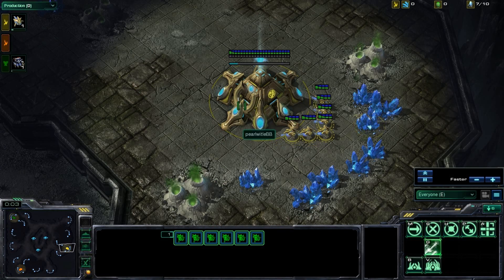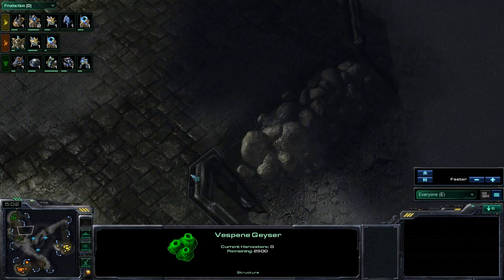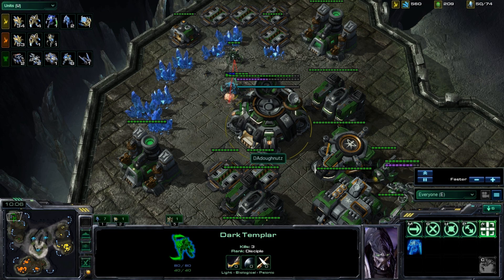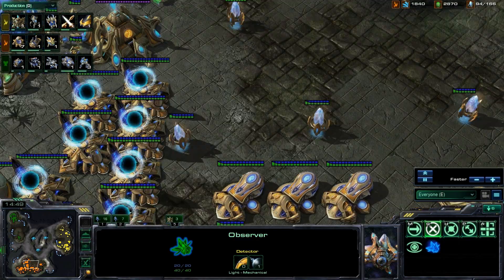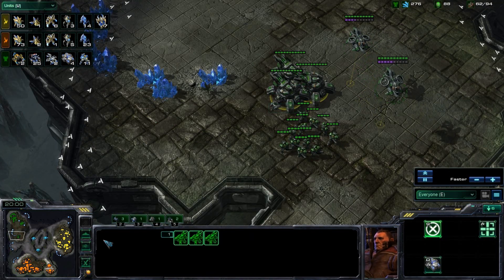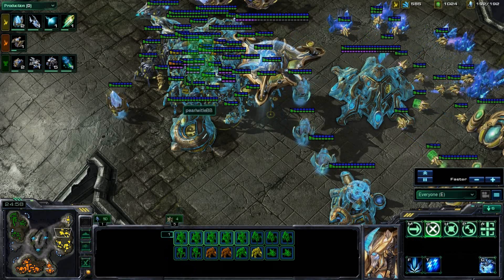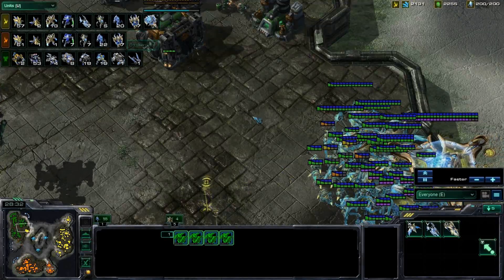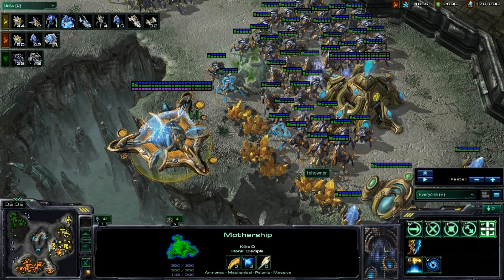New Year Special epic 1v1v1 PvTvP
This game is super crazy! See all kinds of stuff like cheese, rushes, all ins, and late game macro all in one game! Enjoy